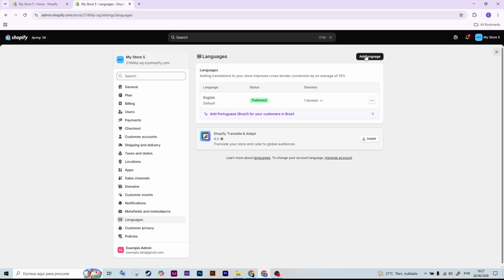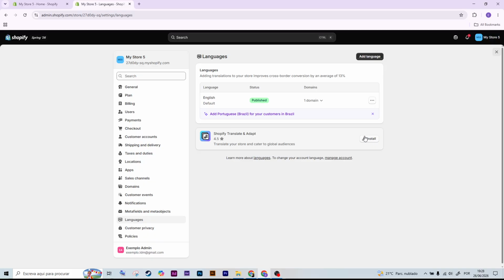HOW TO TRANSLATE YOUR SHOPIFY STORE (STEP-BY-STEP GUIDE 2026)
How to translate your Shopify store in 2026.

In this step-by-step tutorial, you'll learn how to translate your Shopify store so you can sell in multiple languages, reach international customers, localize product pages, translate checkout content, improve customer experience, and grow global ecommerce sales. This beginner-friendly guide covers Shopify translation setup, language settings, Translate & Adapt, product translations, theme content, SEO localization, currency basics, and common translation issues.

In this video, you'll learn:

How to translate your Shopify store

How to add new languages in Shopify

How to use Shopify Translate & Adapt for store translations

How to translate product pages, collections, and theme content

How to localize navigation menus, policies, and checkout text

How to optimize translated pages for SEO

How to preview and publish your multilingual Shopify store

Common Shopify translation issues and how to fix them

This tutorial is beginner-friendly and perfect for Shopify store owners, ecommerce beginners, dropshippers, online sellers, international brands, marketers, and anyone who wants to sell products in multiple languages.